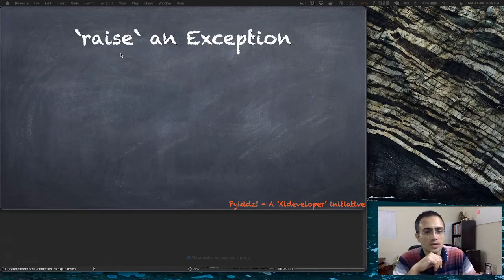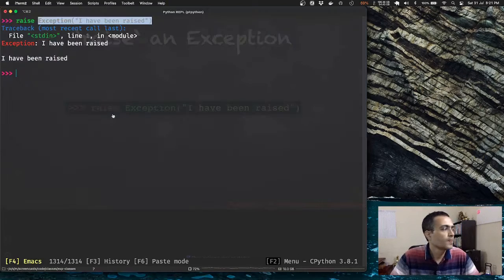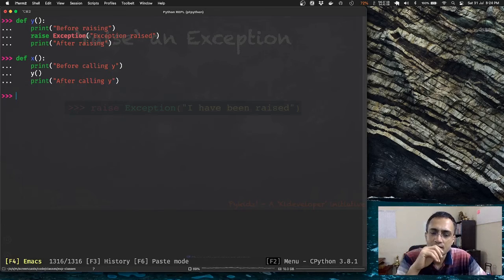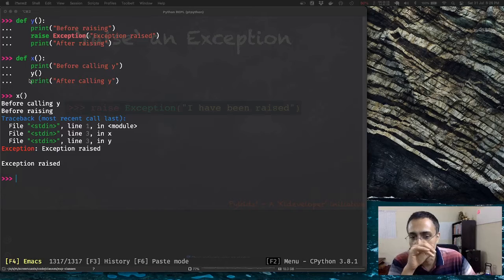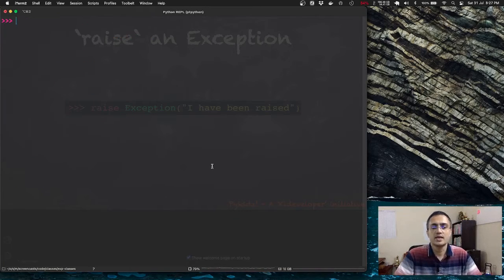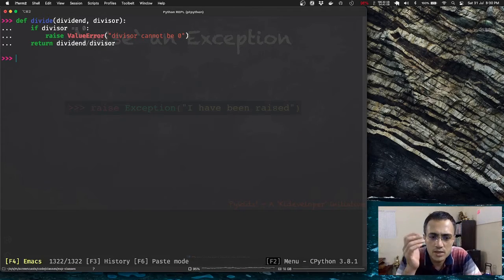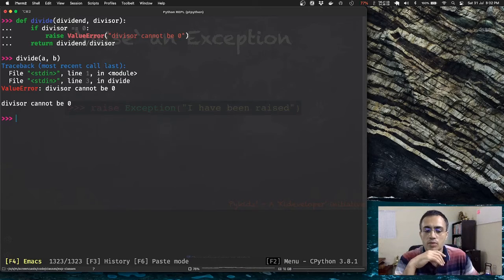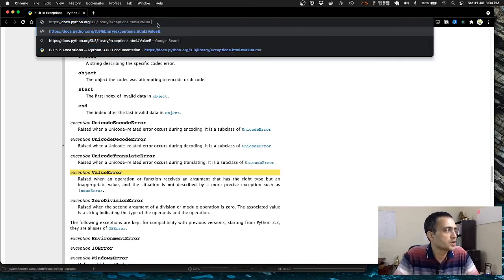Pykidz! Learn Python - Session 9.02 - Exceptions - Raising an exception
This is the ninth & final session on python exceptions and their handling and it is split into 6 videos. They cover exceptions & their handling and also cover a few important practices related to it.